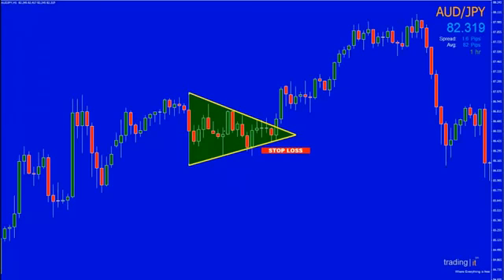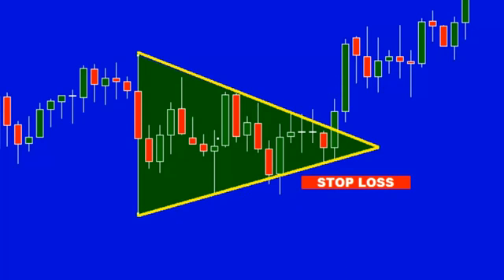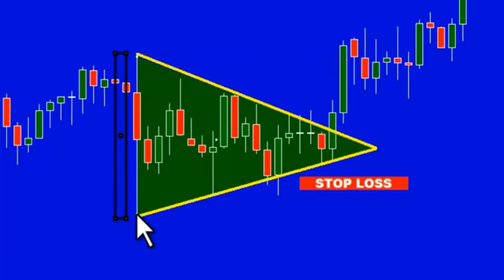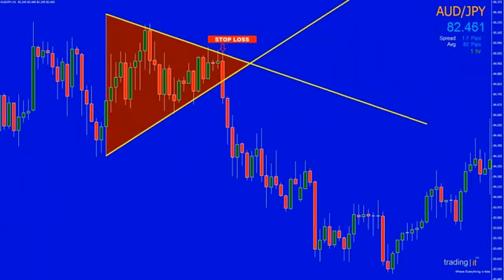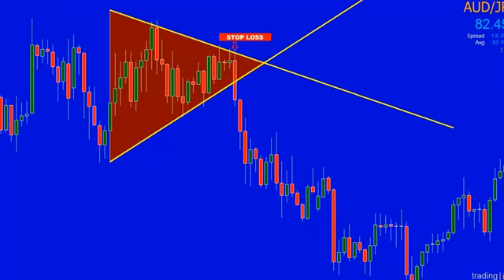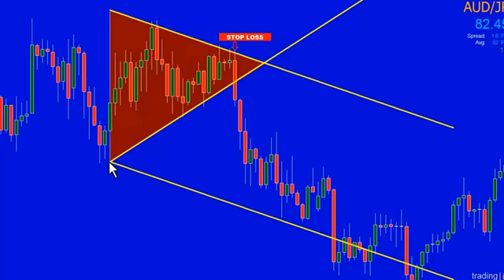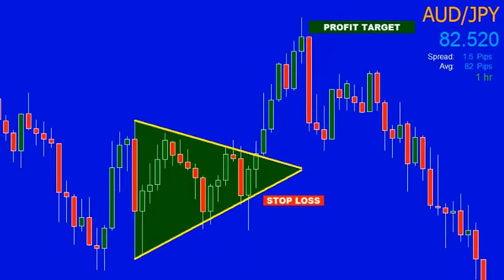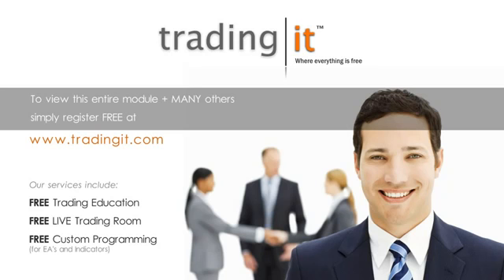Forex Trading Triangles